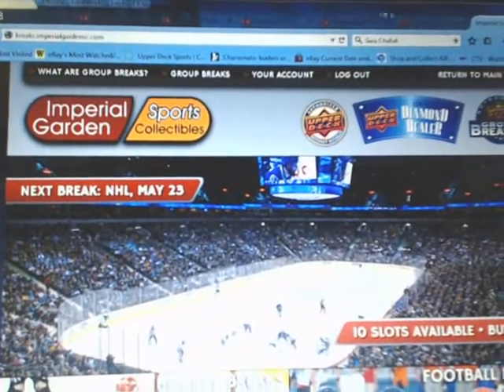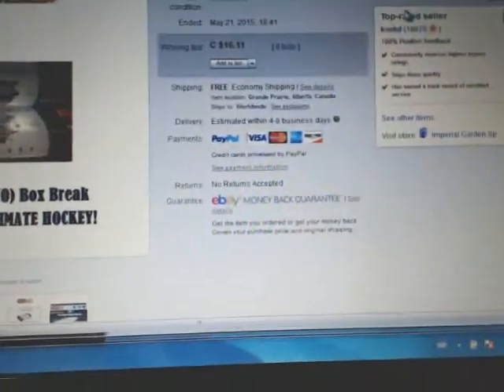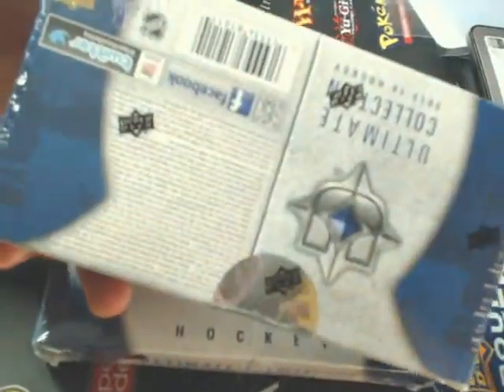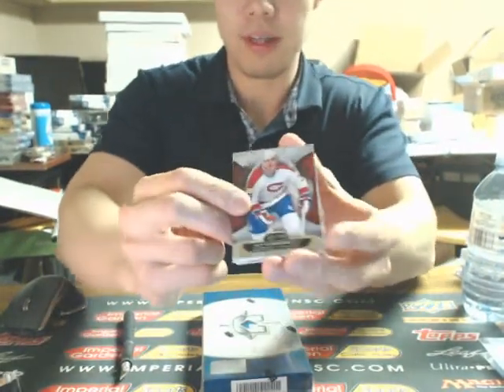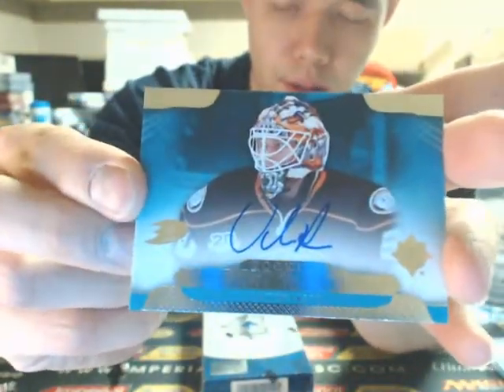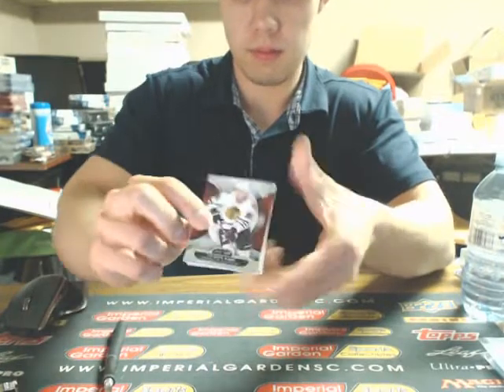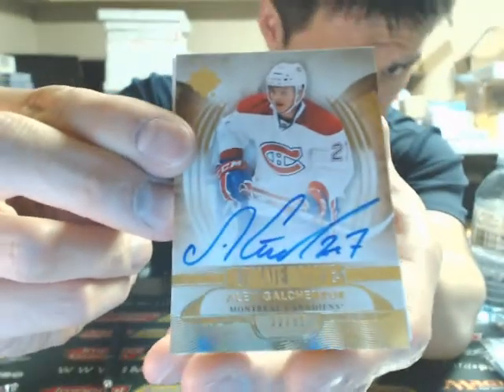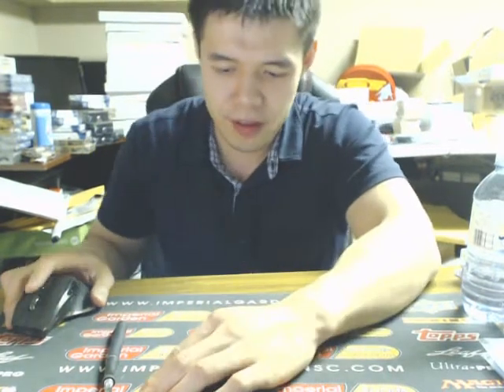DOUBLE Box Break #1005: 13-14 Upper Deck ULTIMATE HOCKEY SET NHL HOCKEY